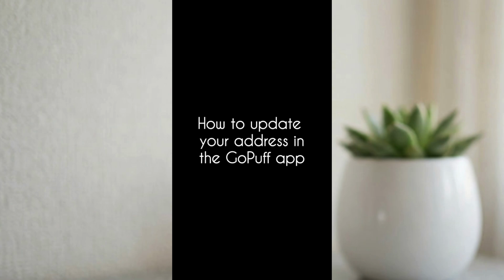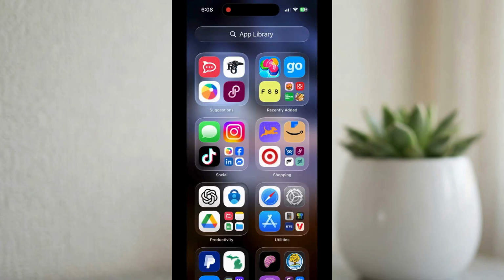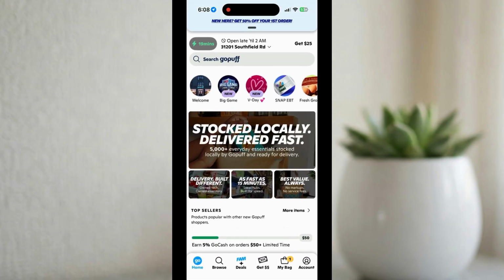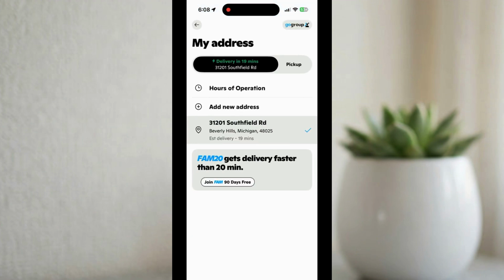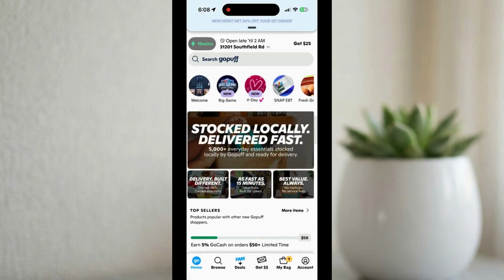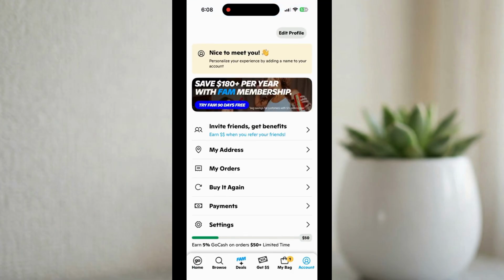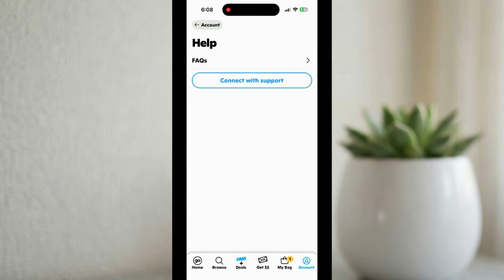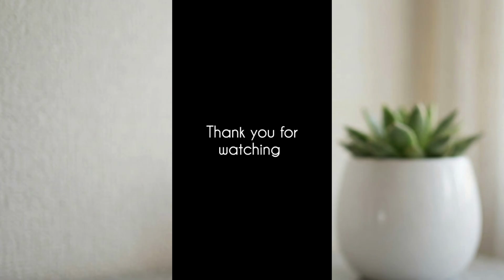How To Update Your Delivery Address In The GoPuff App: Easy Guide!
Need to change where your GoPuff order is delivered? This easy guide shows you how to update your delivery address directly in the GoPuff app. Learn how to add a new address, edit existing delivery locations, set a default address, and ensure your orders arrive at the right place every time. Watch now to manage your GoPuff delivery settings quickly and hassle-free!